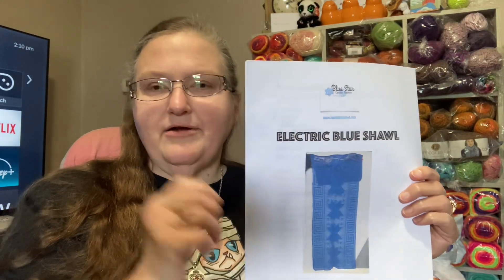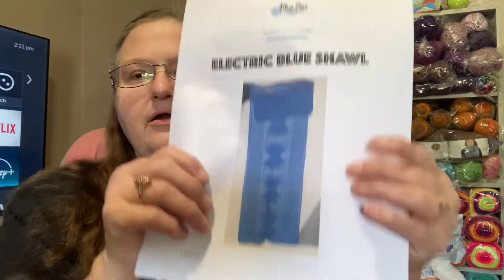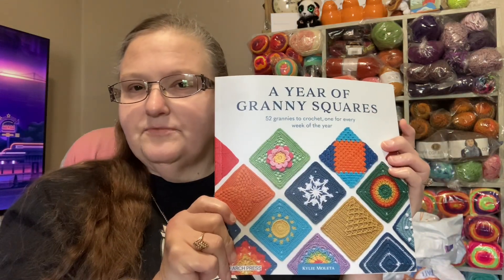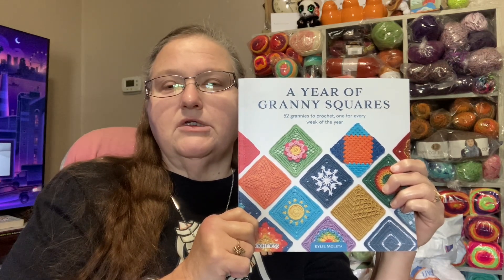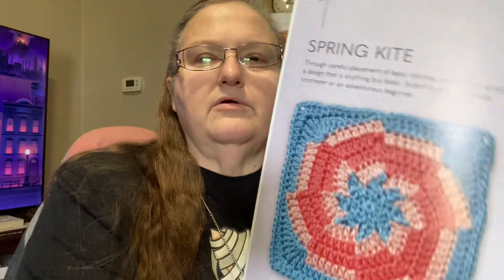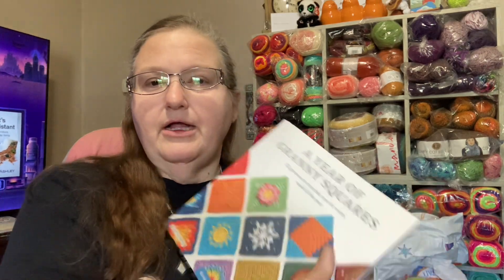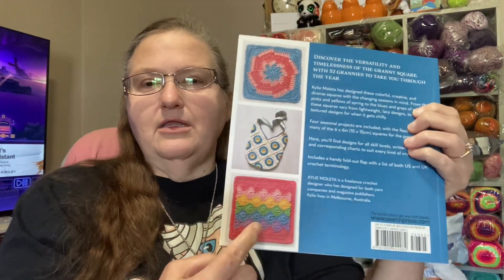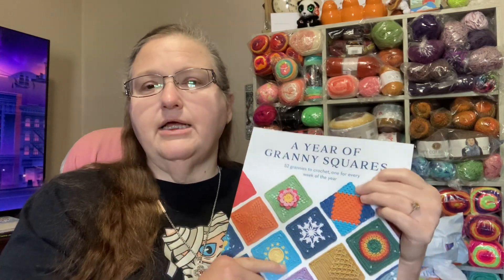Yarnycat chat with acquisitions.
Just a couple of new acquisitions

Channel mentioned in this video:

Sam @manfasmakes-sam